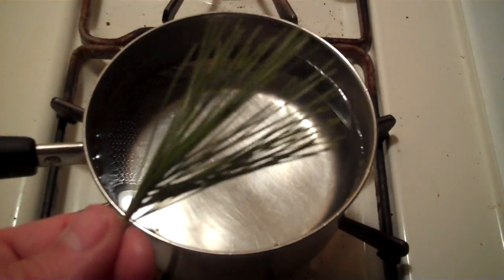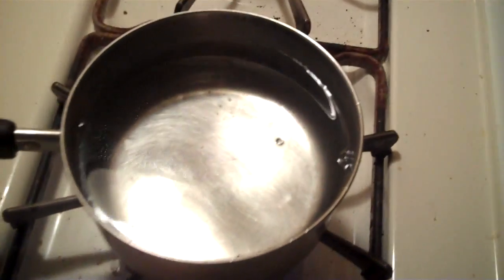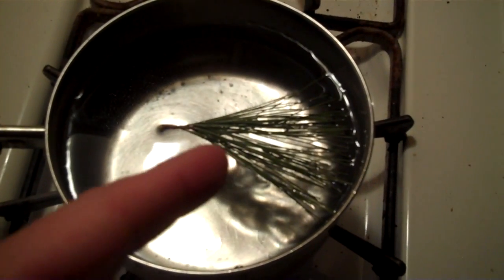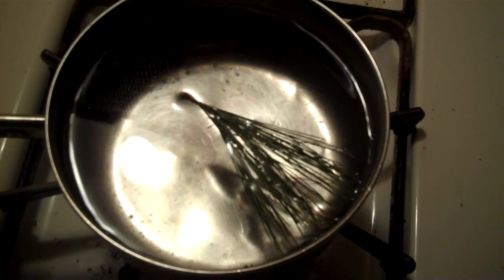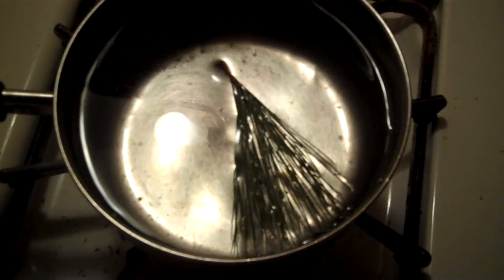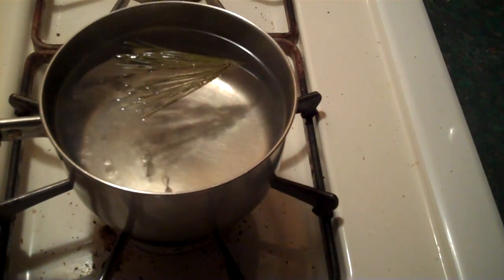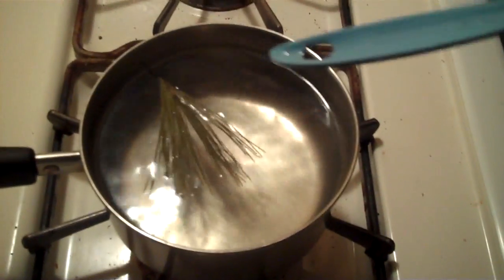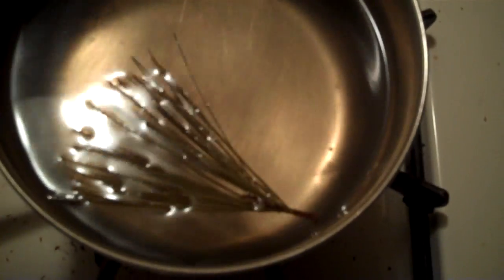Pine Needle Tea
Pine Needle Tea is simple to prepare! Just leach a bundle of long pine needles in water. Make sure you don't boil it because it will drive the Vitamin-C out!

Good source of Vitamin-C in the Winter!

WARNING: Yew is a poisonous plant that is mistaken for pine. It has red berries when it fruits. It's best to use only long pine needles and avoid the shorter ones, they can be mistaken for Yew if you don't know what you're looking for.